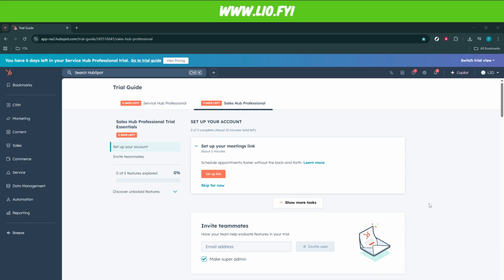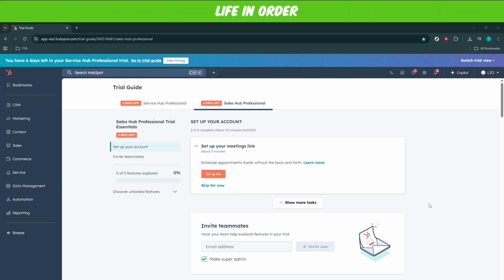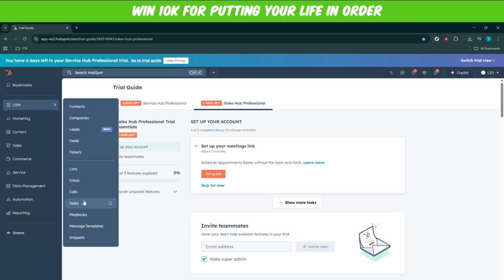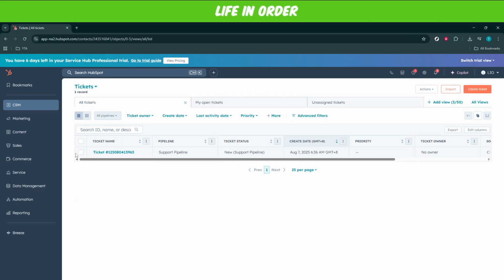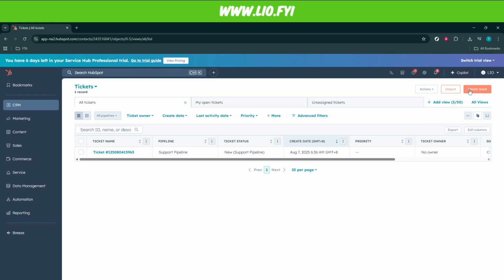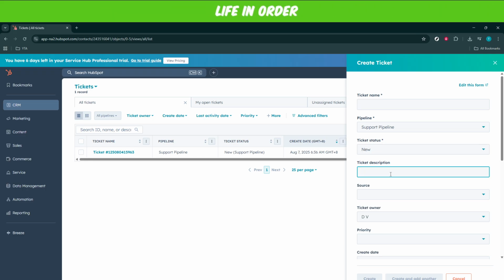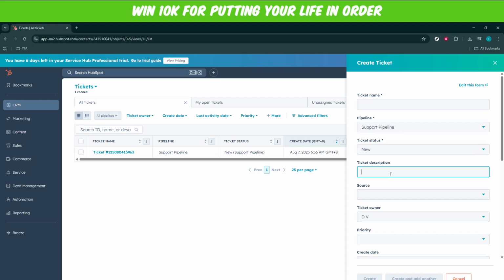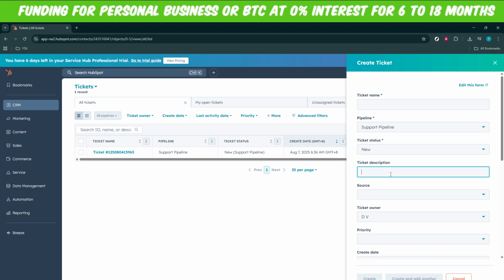What Are & How To Use Tickets In HubSpot CRM 2025